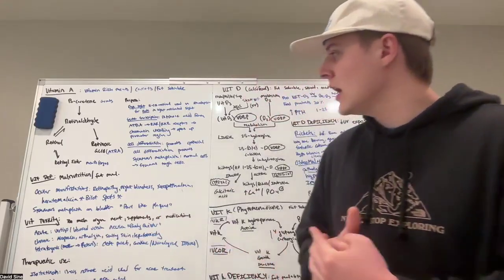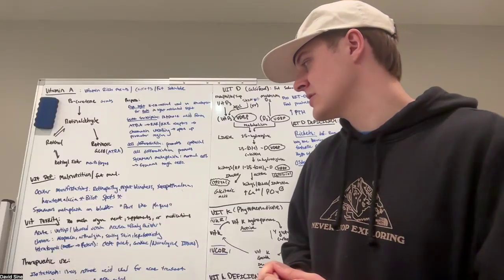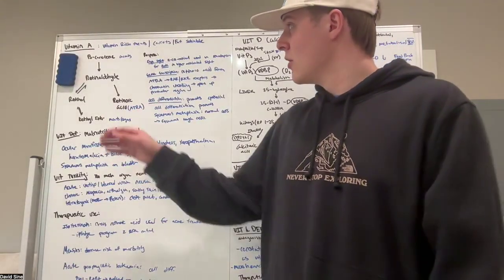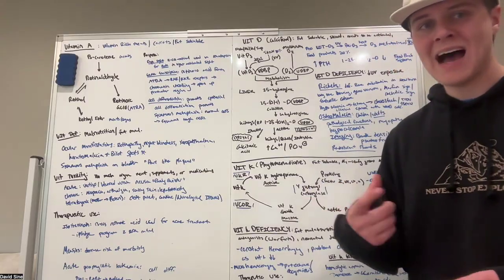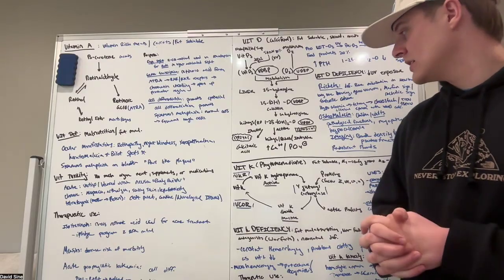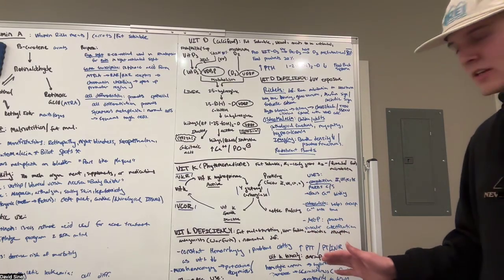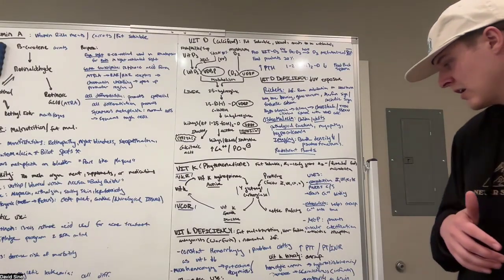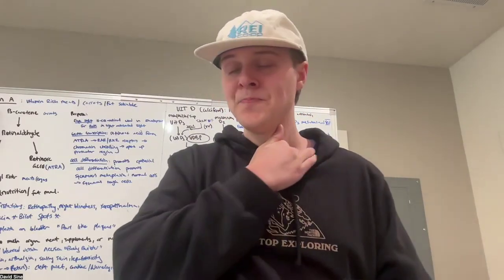Vitamins A,D,K and Their Mechanisms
In this video, we will explore where vitamins A, D, and K come from and their impact on our bodies. We will also go over vitamin deficiency, toxicity, and therapeutic uses!!!